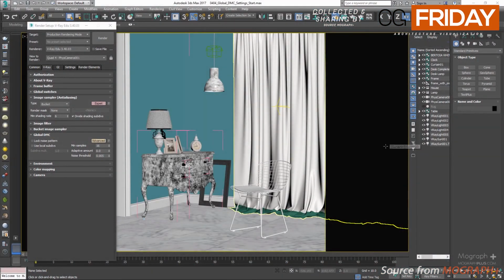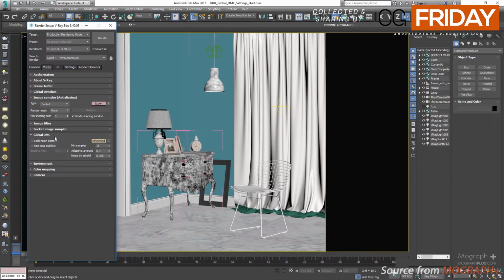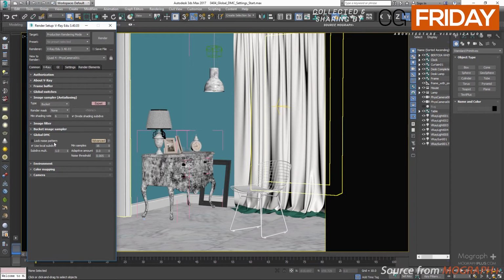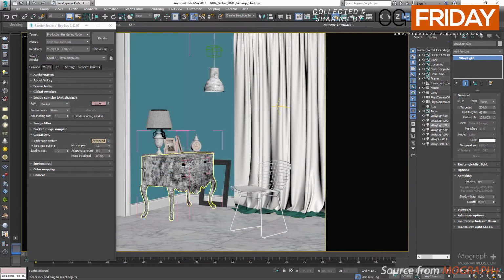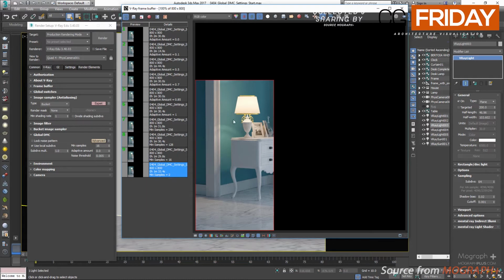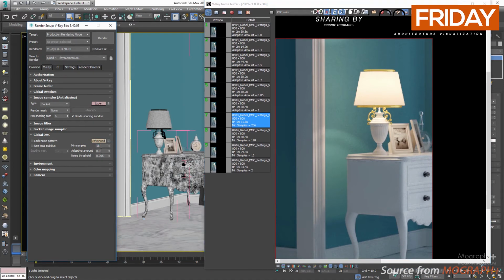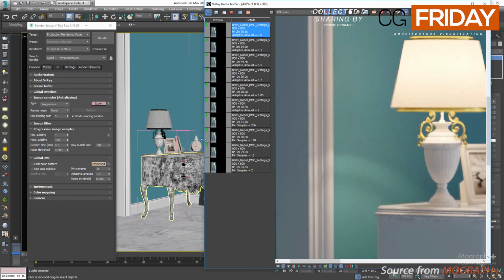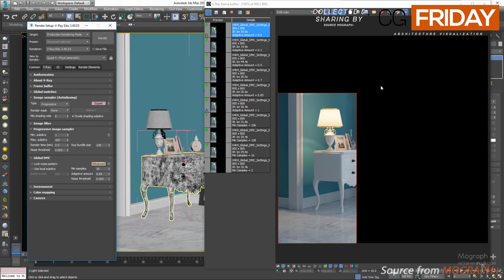[CG FRIDAY] 04-4 IMAGE SAMPLE: GLOBAL DMC SETTING